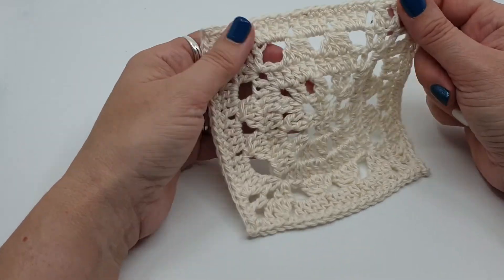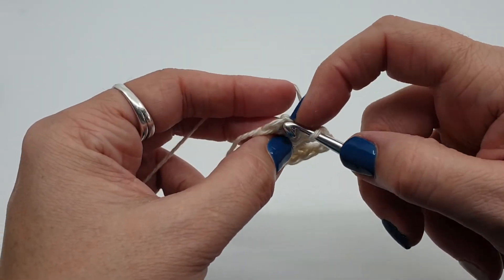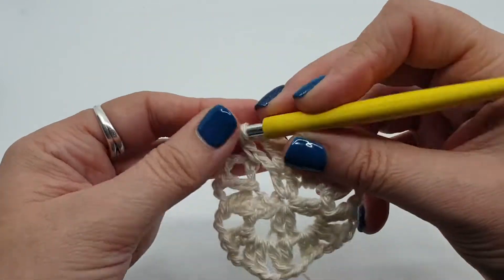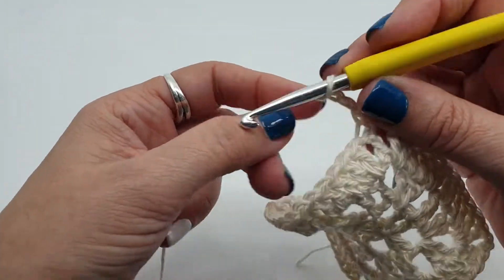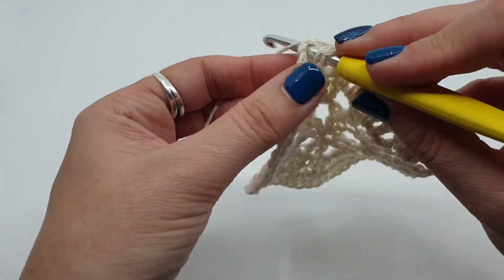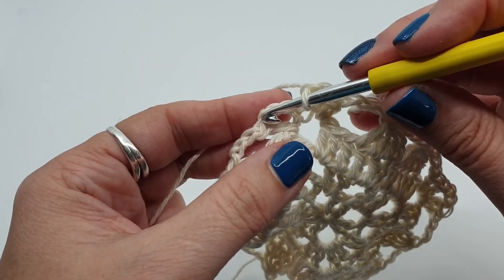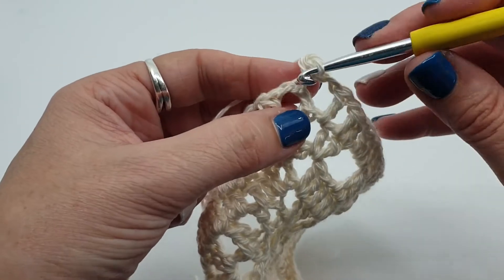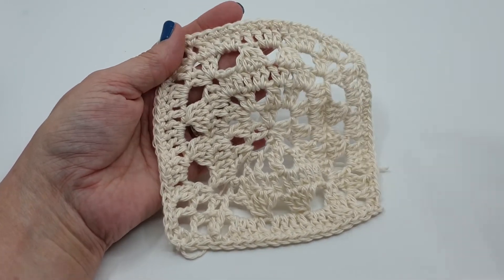Granny Square Academy by Shelley Husband Part 9 Together Tessa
For info about Granny Square Academy, head to my website and look for the Granny Square Academy page.

Granny Square Academy is a 10 part master class in crochet taking your beginner granny square skills to the next level.

This is the video for part 9 of GSA.  The video is intended for use with the downloadable written pattern and extensive pattern help.

PLEASE NOTE:  the last round corners do not match the written pattern. There should be (2sts, ch2, 2sts) in each corner space.